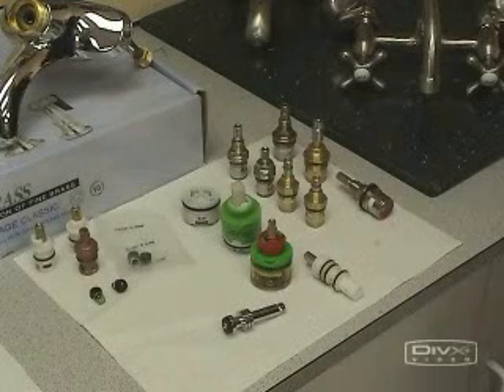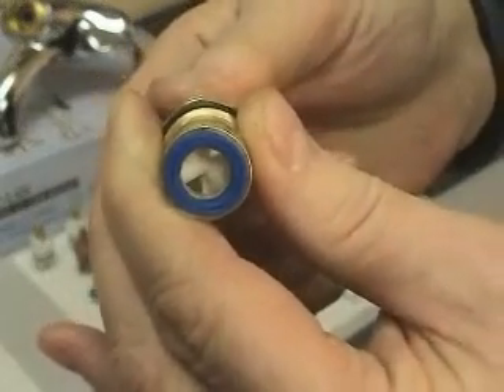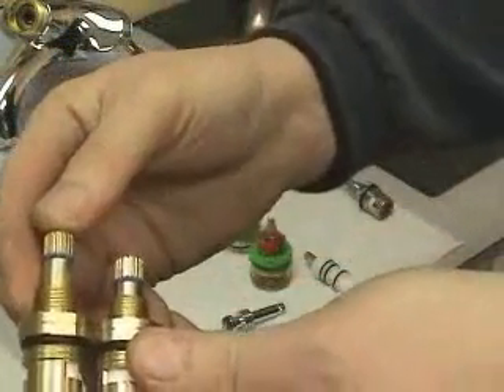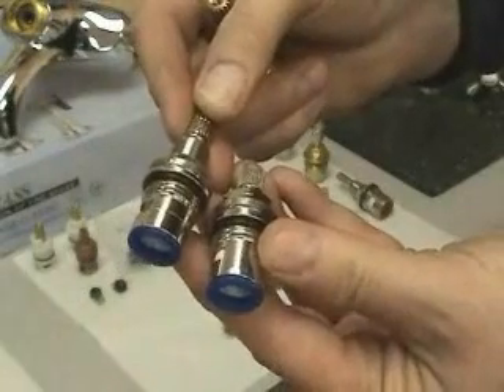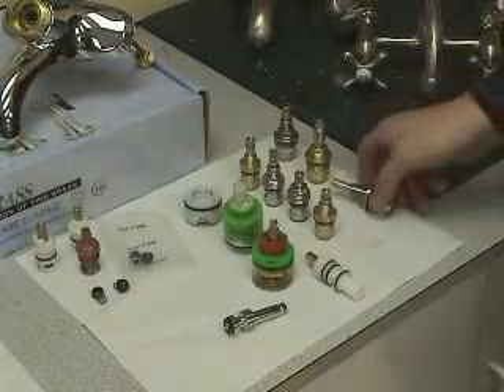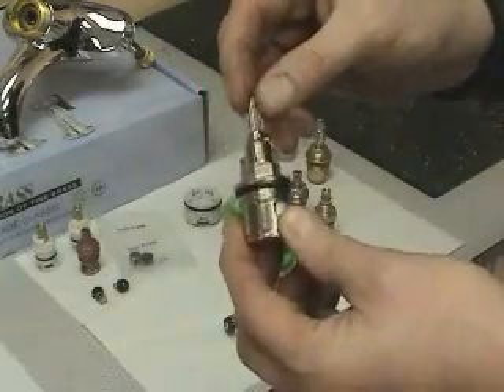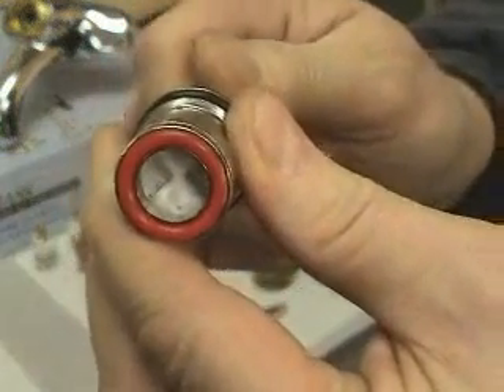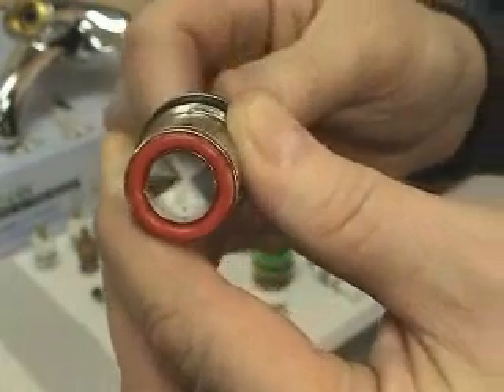7 - The Ceramic Disk Cartridge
Kingston Brass' Chris Wynn introduces and describes the ceramic disk cartridge, its function and the comparison of other cartridges based on size and structure.